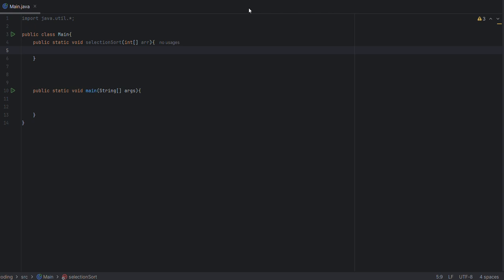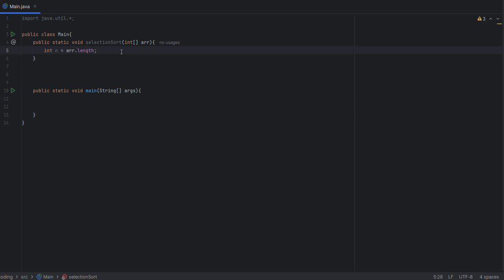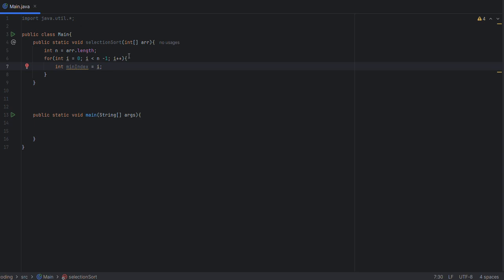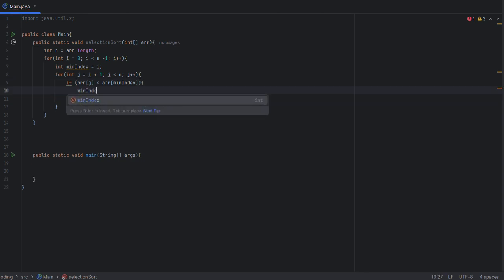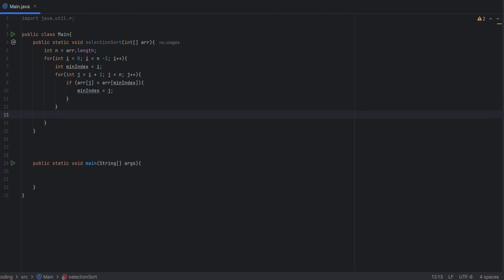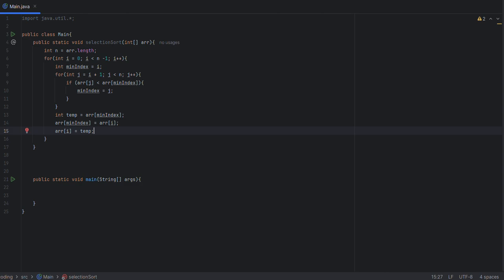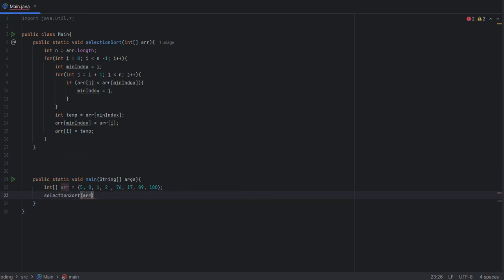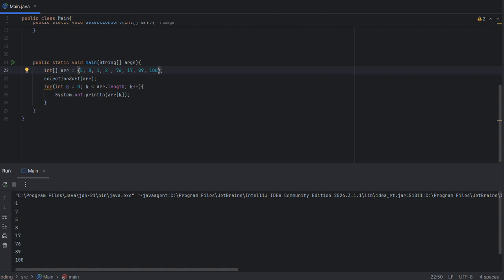Java Programming Series Episode 20: Selection Sort In Java